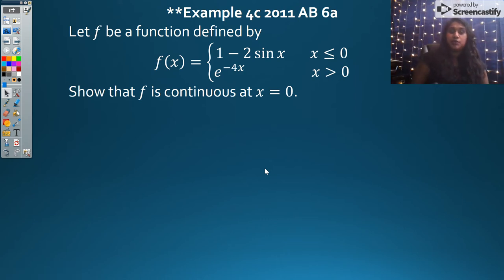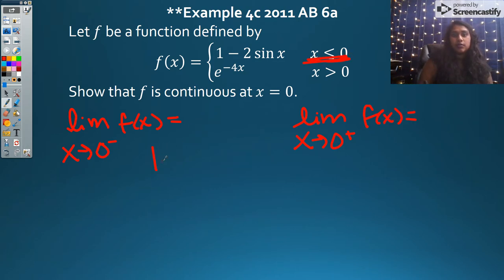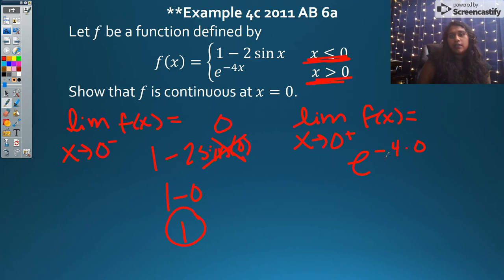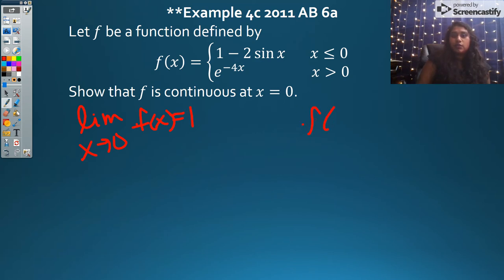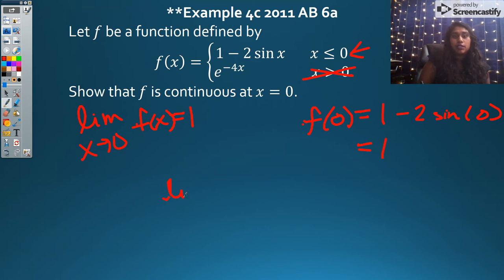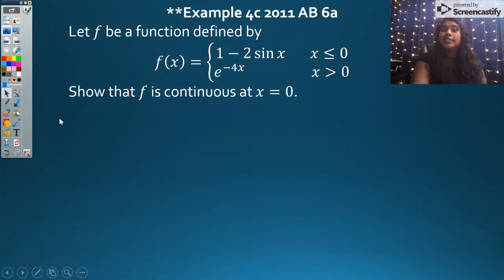Calculus 1.4 - Continuity Part 3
Understanding Continuity with relation to limits and the formal definition of continuity